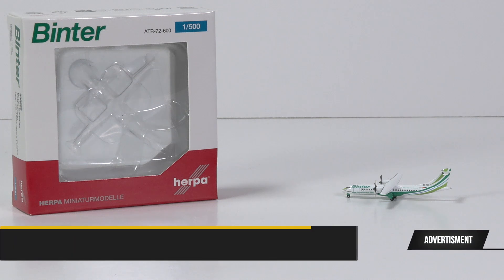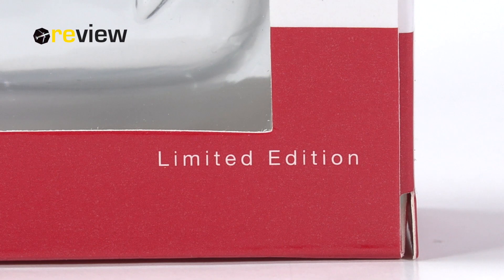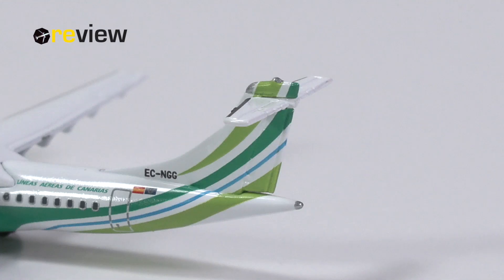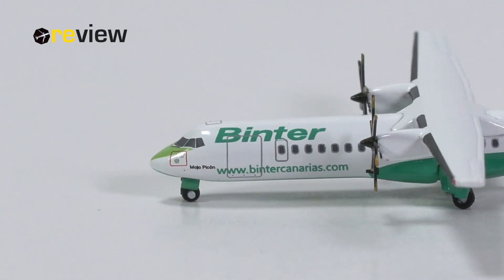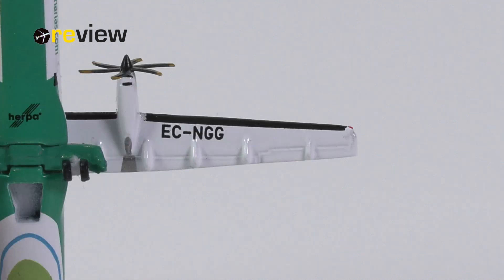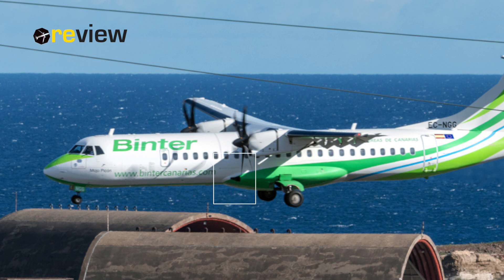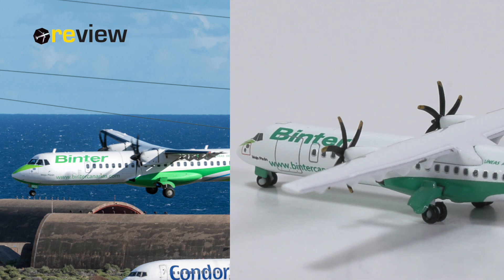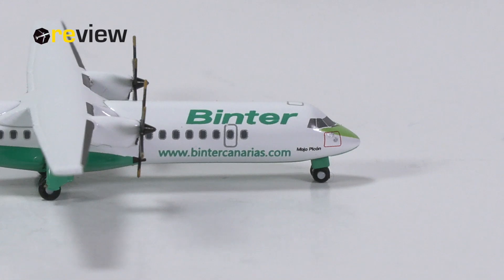Binter ATR72-600 | Review #683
This is a review of the Binter ATR72-600 from Herpa Wings, scale 1:500